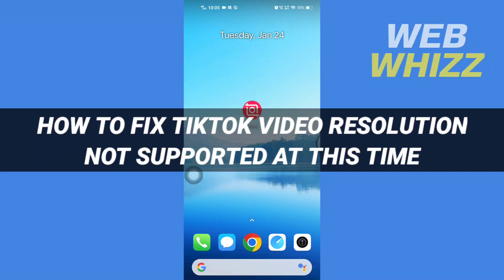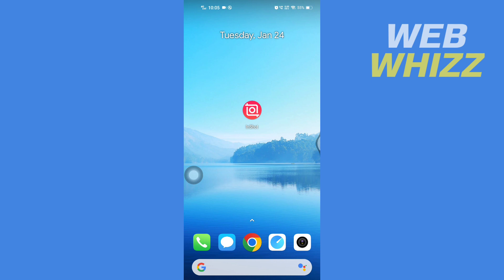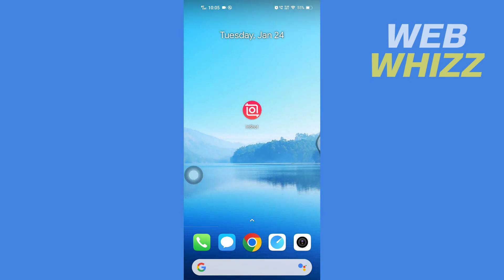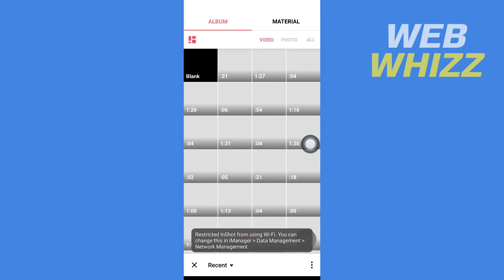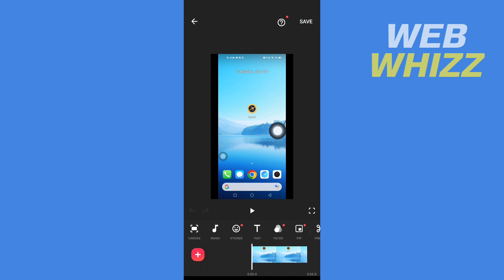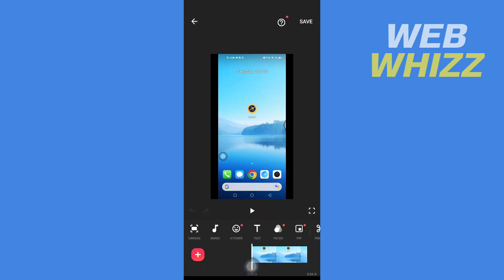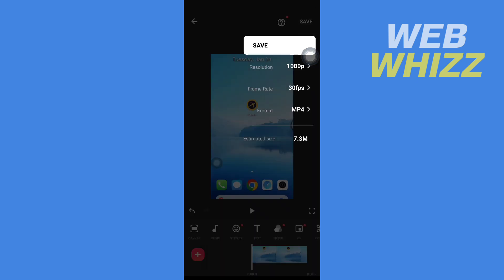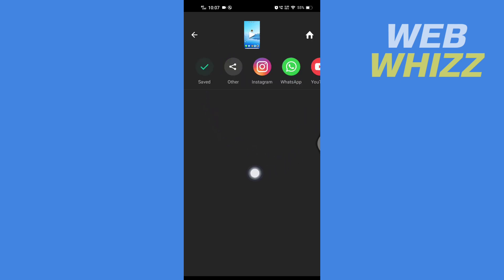How to Fix Current Resolution is Not Supported on Tiktok - Easy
How to Fix Current Resolution is Not Supported on Tiktok / How To Fix TikTok Video Resolution Not Supported At This Time